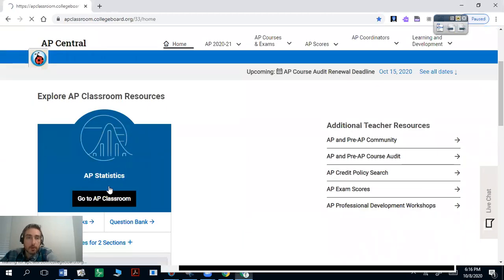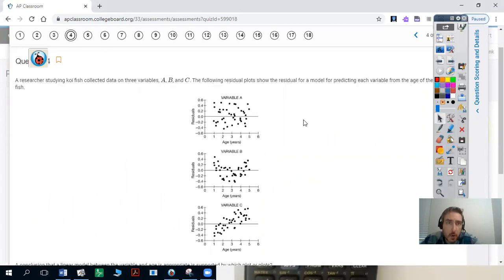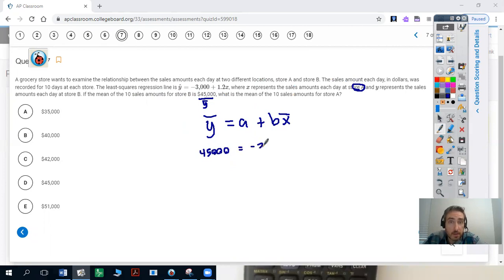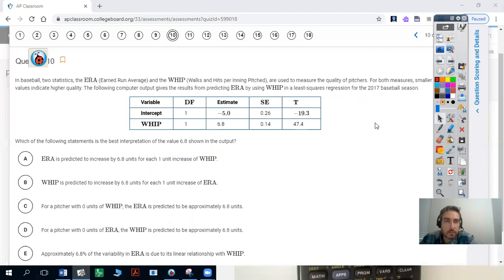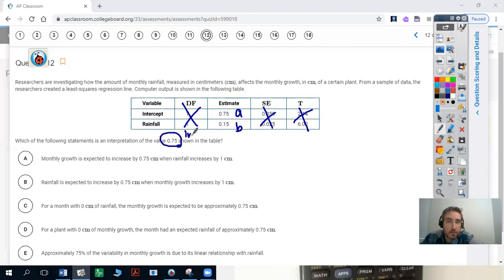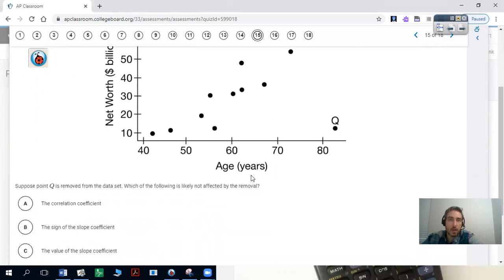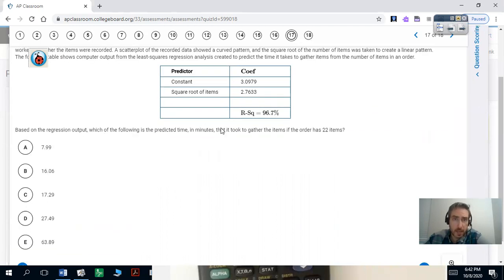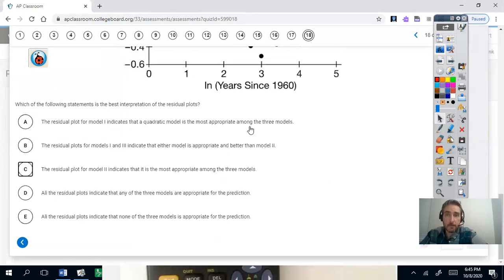Unit 2 Review #3